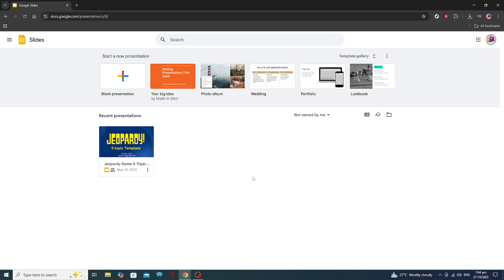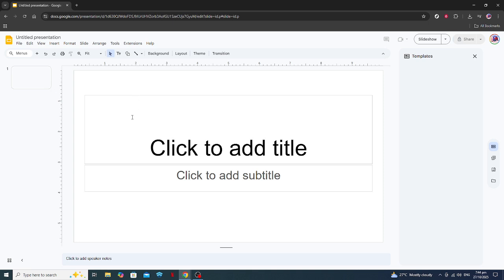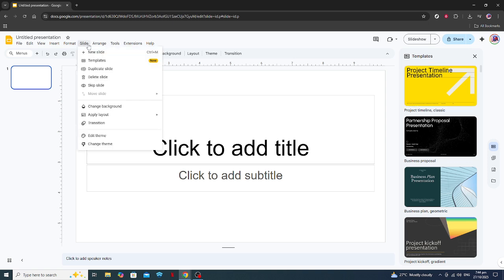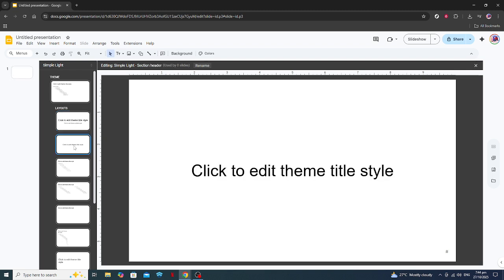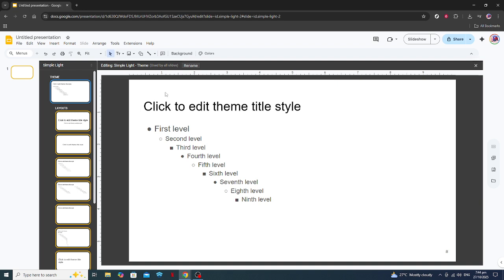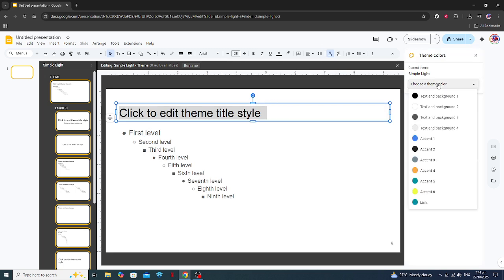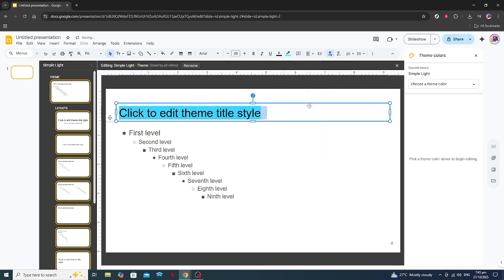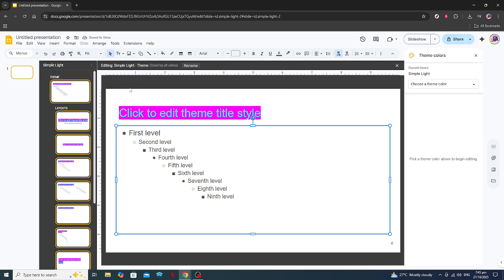How To Customize Color Palette In Google Slides [2025 Guide]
In today's video we cover: google slides tutorial, customize color palette, color palette google slides, google slides tips, presentation design, google slides customization, color scheme presentation, design slides easily, slides color options, google slides features, presentation colors, create custom palette, visual design tips, slide design ideas, google slides tricks, color matching slides, enhance slide visuals, presentation tips, design tools for slides

-Google Drive
-Google Meets
-Google Sheets
-Google Chrome
-Google Forms
-Google Gmail